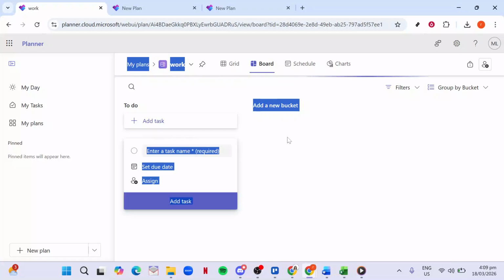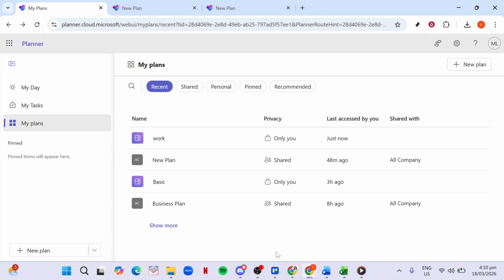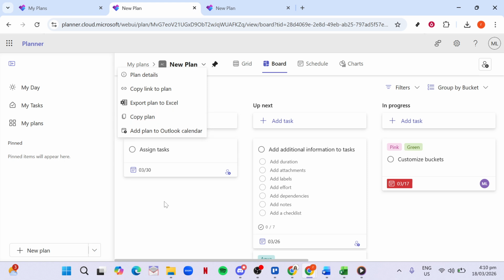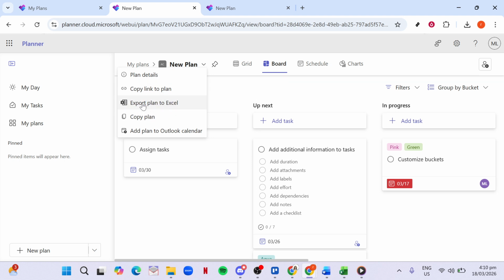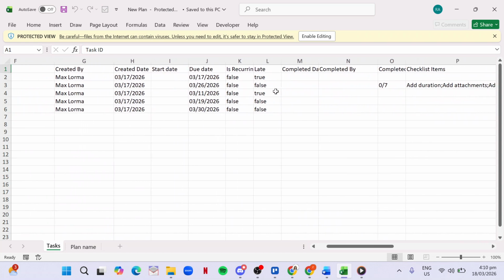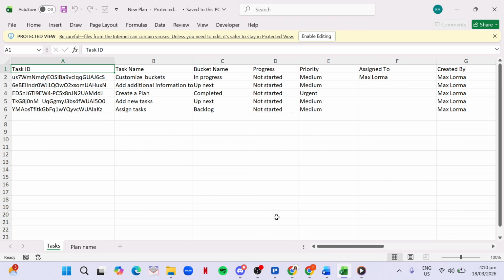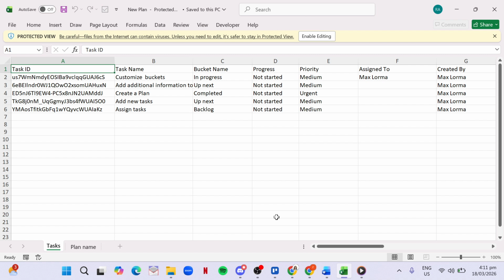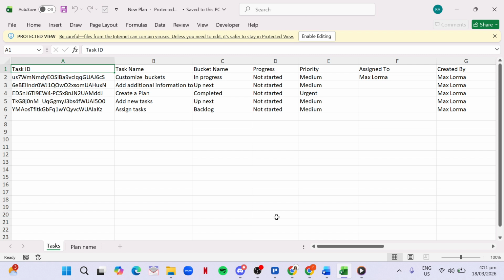How to Backup Microsoft Planner 2026 (Beginner Guide)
In this video, we will explore effective methods to backup Microsoft Planner, ensuring your project data is safe and secure. Understanding how to backup your plans and tasks can save you from potential data loss, allowing for a streamlined approach to project management.

By watching this video, you will learn how to efficiently create backups of your Microsoft Planner projects and easily restore them when needed. This essential knowledge will empower you to maintain your workflow without interruptions. Watch till the end to ensure your data is protected!